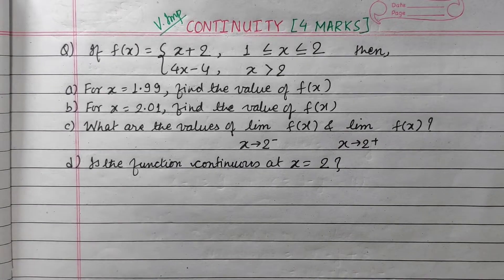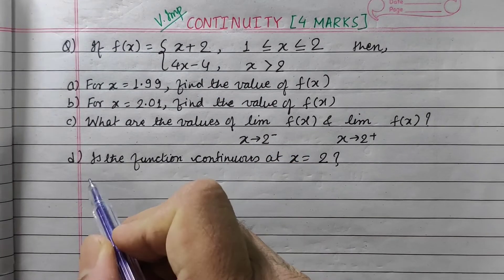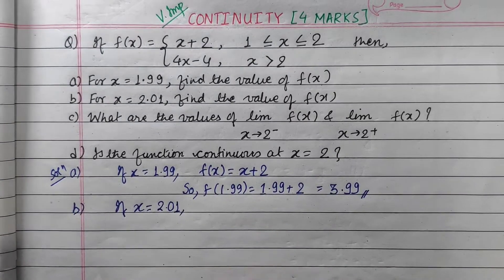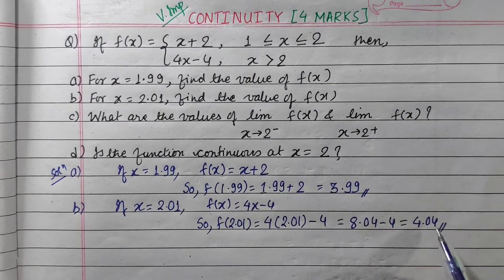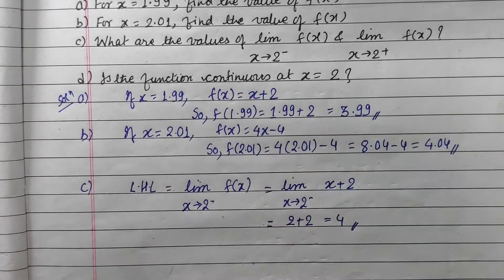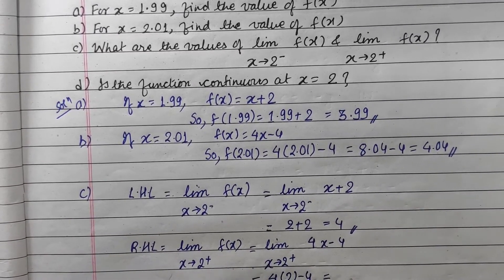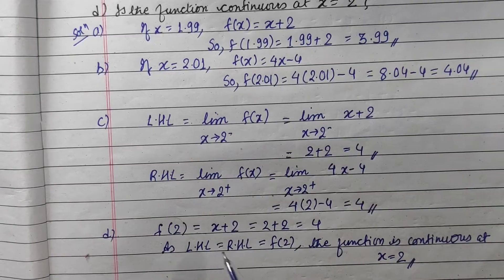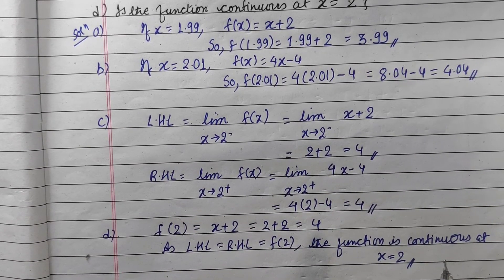SEE & CLASS 10 || OPTIONAL MATHS || CONTINUITY : LONG QUESTION SOLVED || SPS SIR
CONTINUITY is a NEW CHAPTER that has been added RECENTLY IN the SEE syllabus. With this video, all of you will be crystal clear about the CONCEPT and DO the LONG QUESTIONS easily & CORRECTLY!